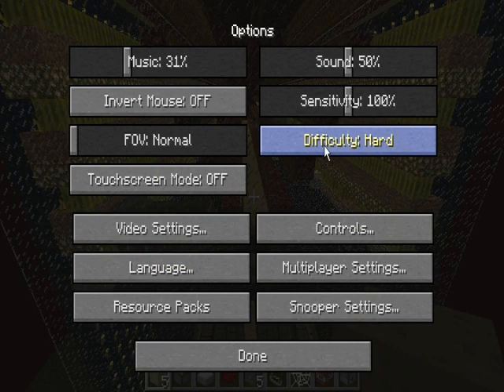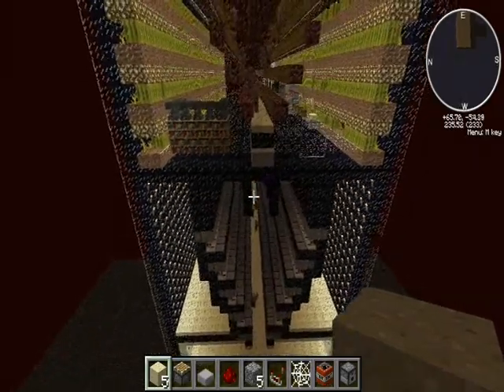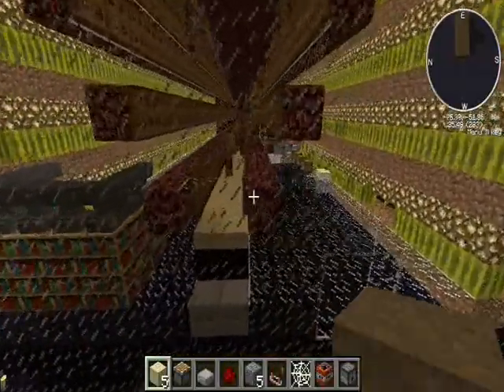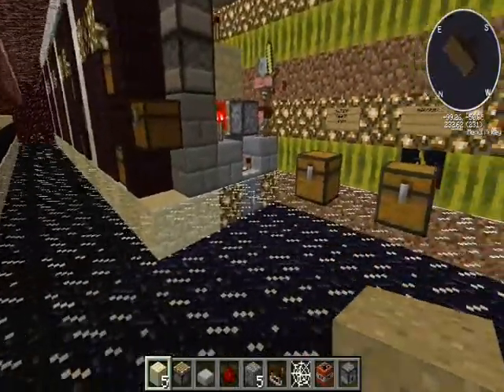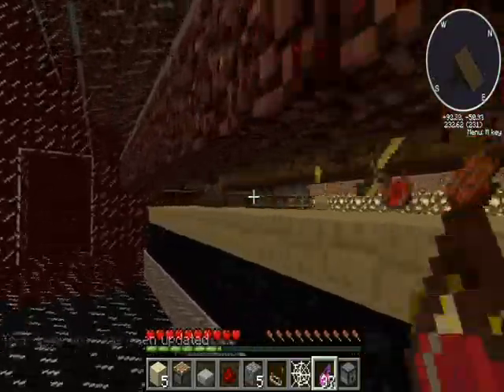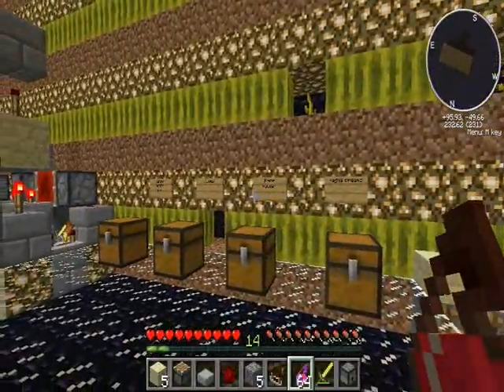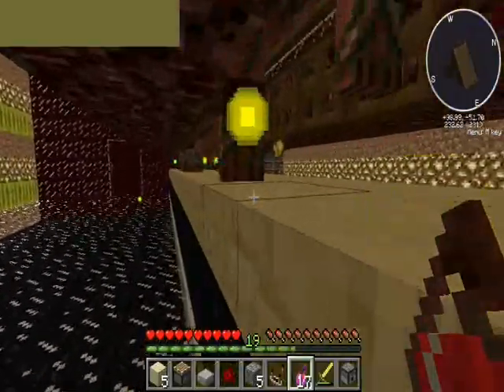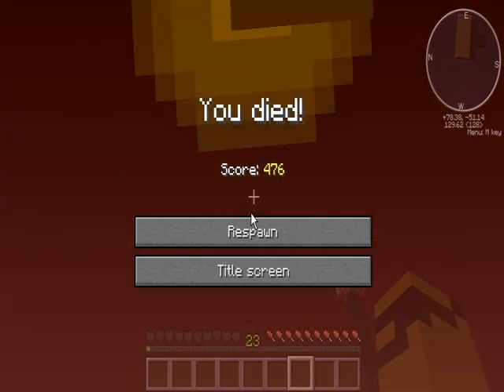How to level up your combat skills in MCMMO Minecraft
In this video I cover how to increase your combat skills (unarmed,swords, and axes) in mcmmo by using natural spawns of pigmen in the nether. If you can get on top of the nether (using the pearl glitch) You can make a super fast pigmen grinder by using trap doors in a upside down pyramid configuration. Also you can increase your Repair skill tons by using the gold swords on the pigmen and repairing them also ! God apples out the ass also ;)

Make sure you like the video it only takes 1.25 seconds I put a lot of effort into these videos, i would appreciate it!